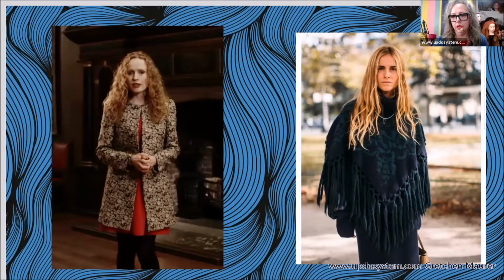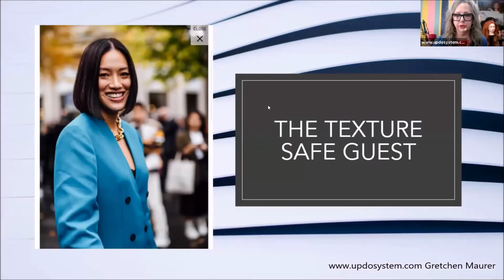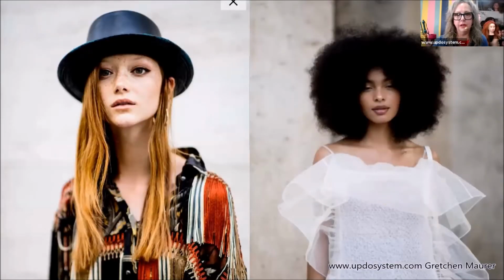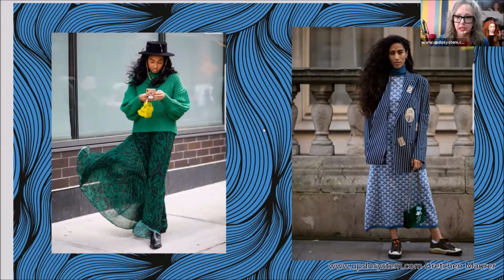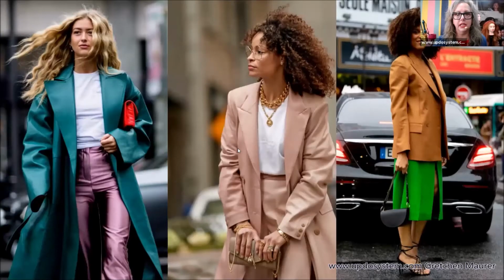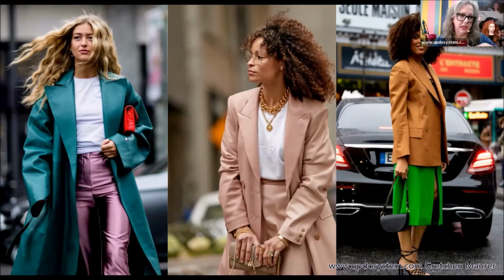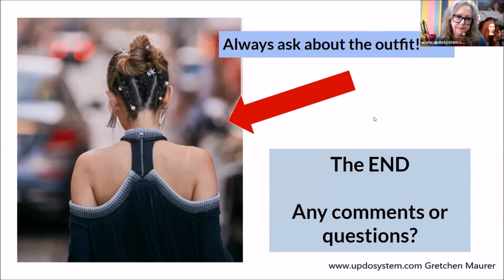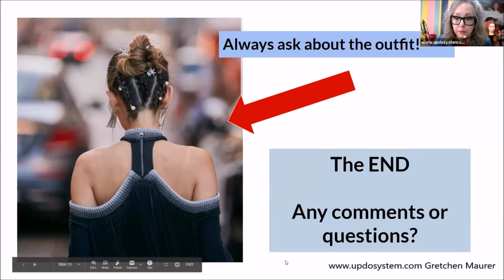Students! Learn how to "get" and understand your salon client!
This is part of a training I did for a cosmetology school.

What your client chooses to wear will tell you a lot about her personality and how far you can adapt her special event hairstyle. But thy don't always come to their appointment in clothes that can help you figure it out. You're gonna have to dig a little!

Why adapt the photo?

Today we need to not be just another stylist who does "the photo" !

Ten salons around the corner can do the photo!

How will you stand out?

Be armed with new information and deeper insight.

Learn The Updo System!

Would you like a live zoom class for yourself, students? or salon team?